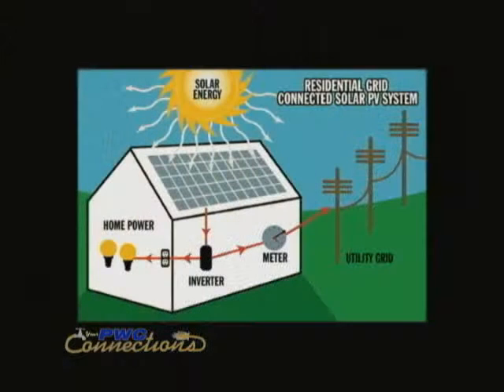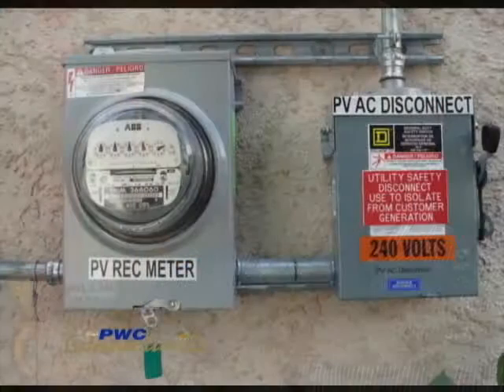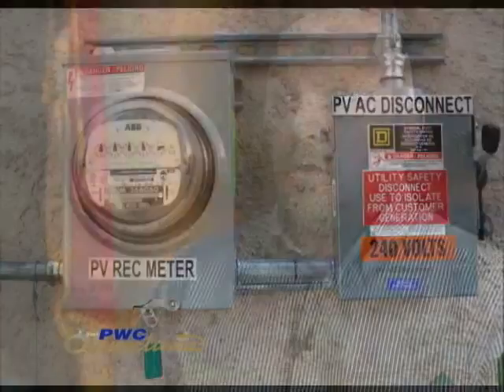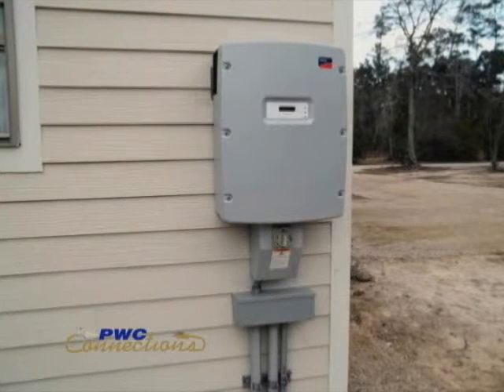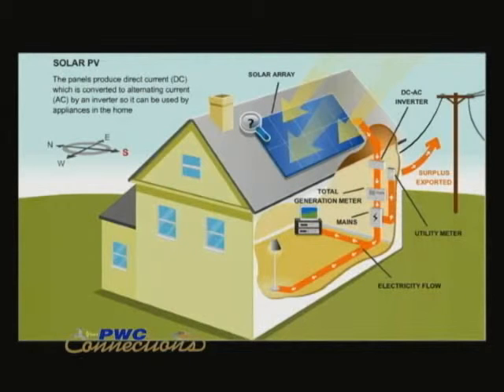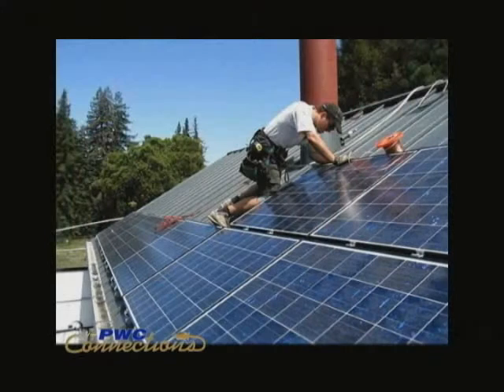Using Solar Power Safely